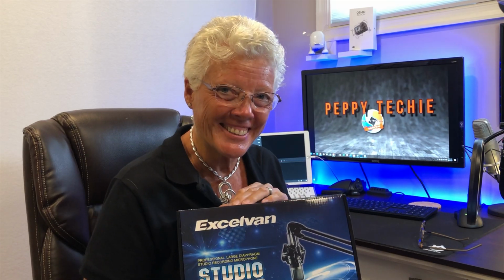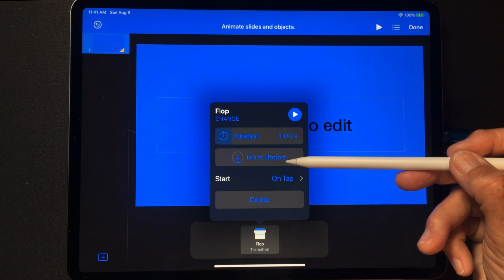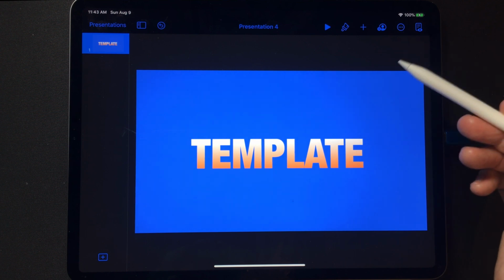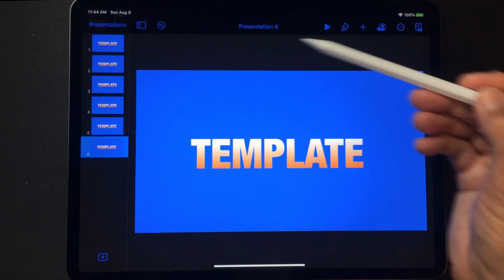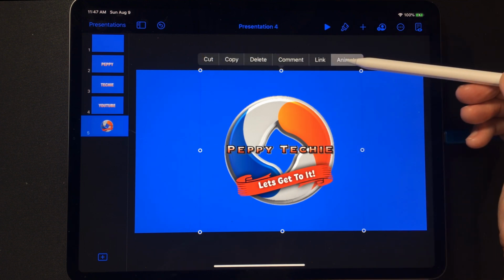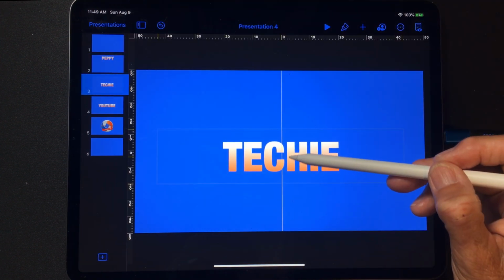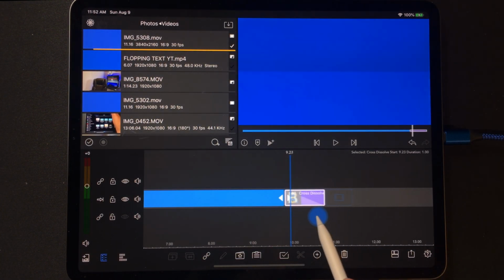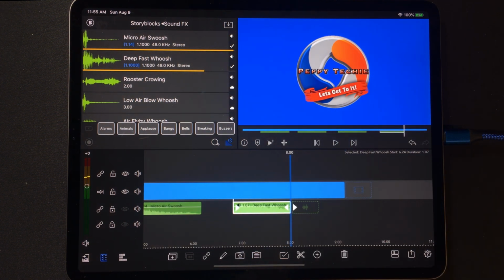Flopping Text Animation Tutorial With Lumafusion & Keynote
Flopping Text Tutorial With Keynote & LumaFusion, Floppy Text is a great video effect can be used with text or objects.  I created a tutorial on doing this only in LumaFusion, however using Keynote is fast and easy to create into a movie and import into LumaFusion, Imovie, or any Video Editing software you use.  With the Flopping Text, Keynote and Lumafusion, you can create all kinds of great effects.  Check out my flopping text tutorial and learn a fun technique you can use in your videos.  Use them as transitions as well with full images.  Lots of creative ideas using flopping/folding text.
The link for the Microphone Giveaway is in the video, so watch and sign up to win.  Link had some problems.

The Give Away Has Ended:
THE WINNER OF THE MICROPHONE is Winner: andreynefedyev!  Congratulations!

Equipment I use:
Equipment Used by the Peppytechie:
Created on the Ipad Pro 12.9
Ipad Pencil
Ipad Keyboard
Blue Yeti Microphone
Apple USB-C Digital AV Multiport Adapter
7 in one USB C Hub
Microphone Stand Adjustable Suspension Boom Scissor Arm Stand
Movo PM10 Lavalier Microphone
Movo WMX-1 2.4GHz Wireless Lavalier Microphone System
Manfrotto Universal Smartphone Clamp, Pro Version
DJI OSMO Action Cam Digital Camera